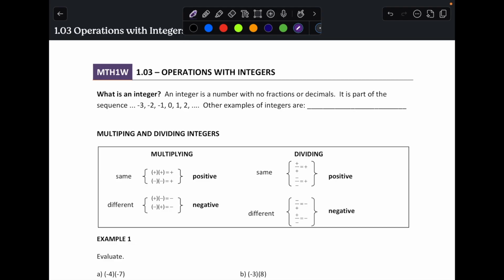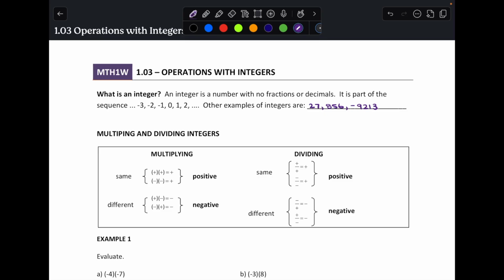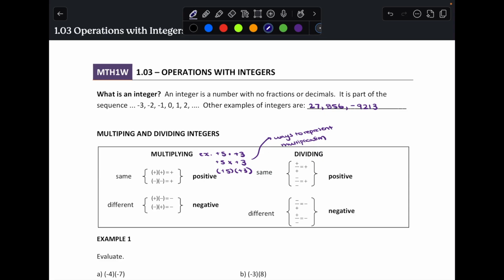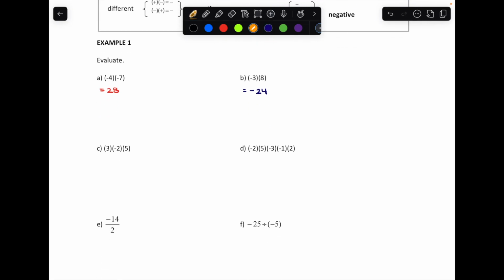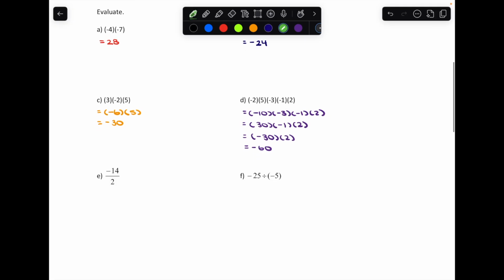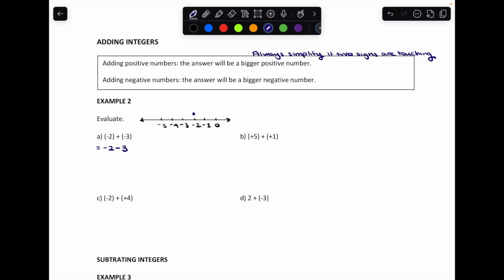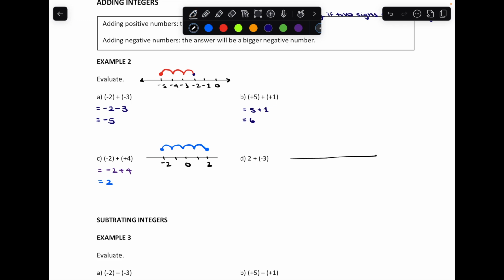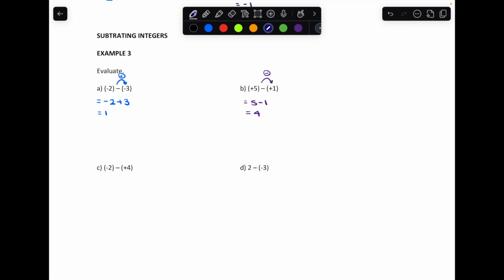MTH1W: Operations with Integers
📖 Course: MTH1W: Mathematics
📝 Lesson: Operations with Integers